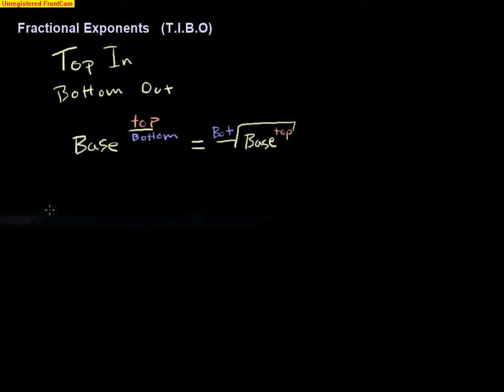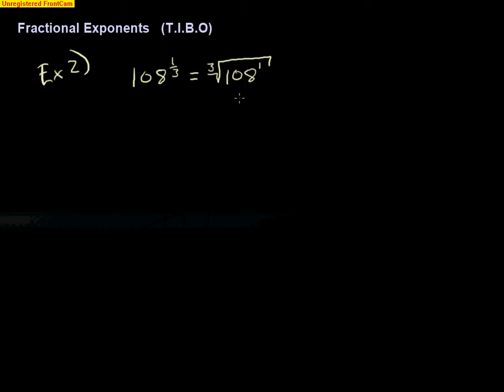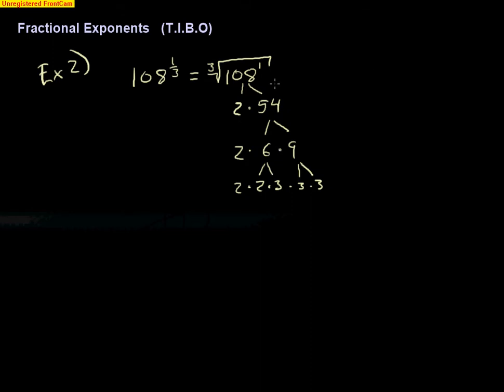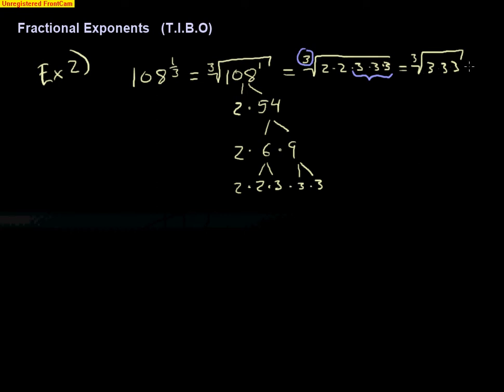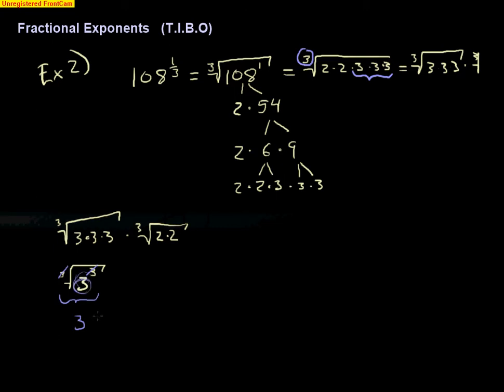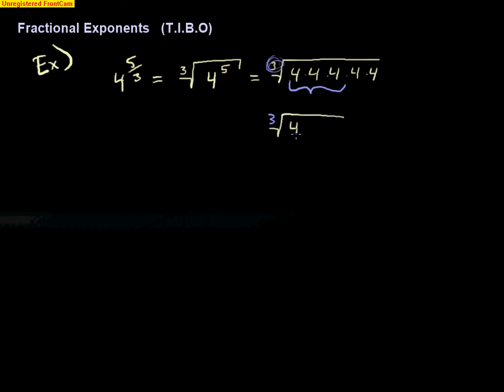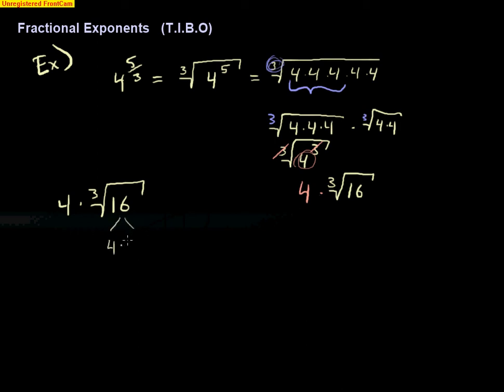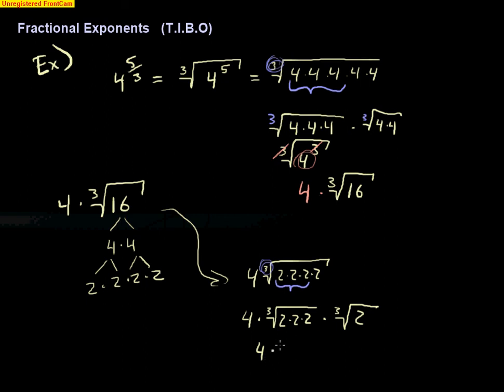Fractional Exponents (TIBO)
Fractional Exponents!!

This is my first video so I'll be working on improving the quality as we explore more algebra 1 concepts.`